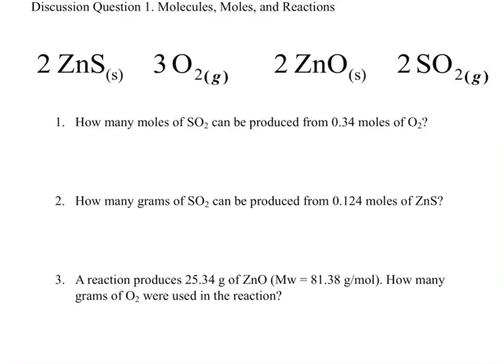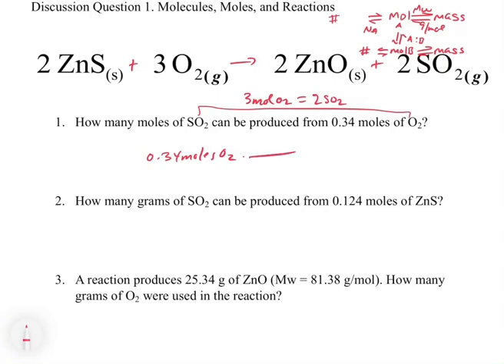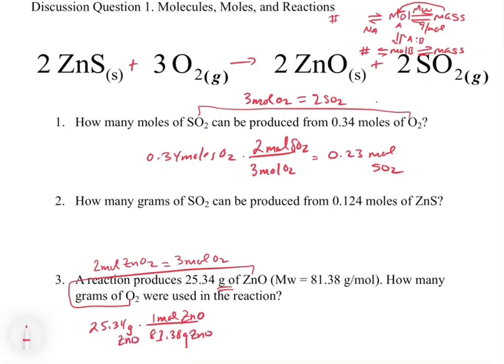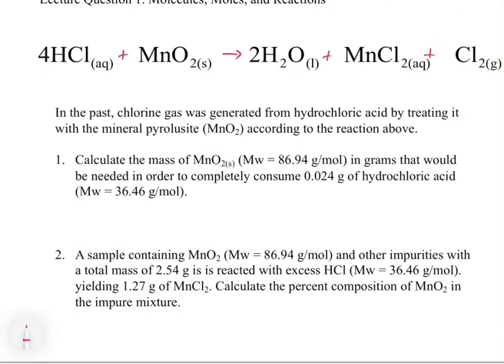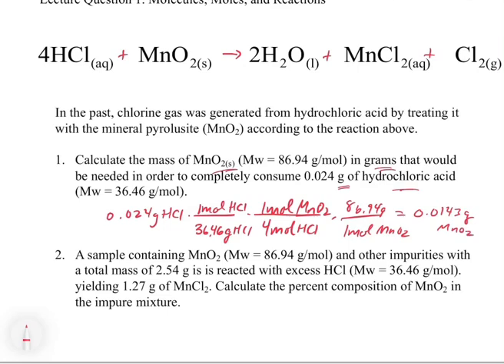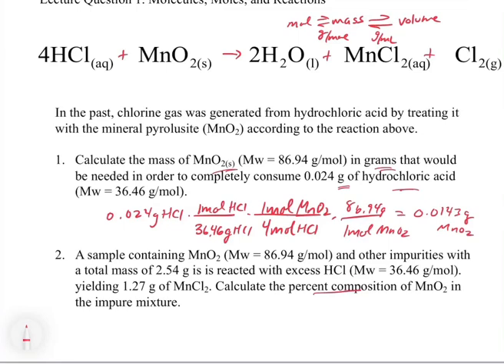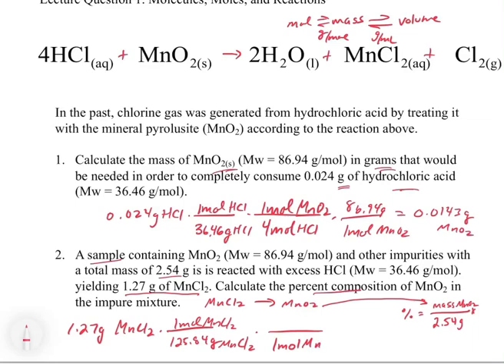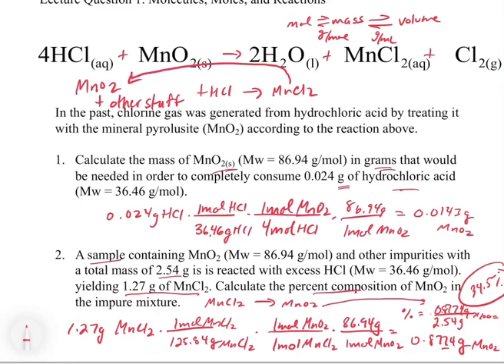Chapter 3. Stoichiometry Part 2 - Stoichiometry Problems and Examples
This video covers several examples of problems that involve basic stoichiometry and concepts like density and percent composition.